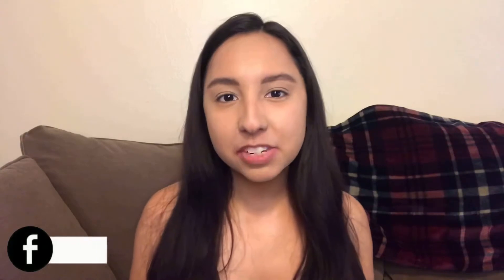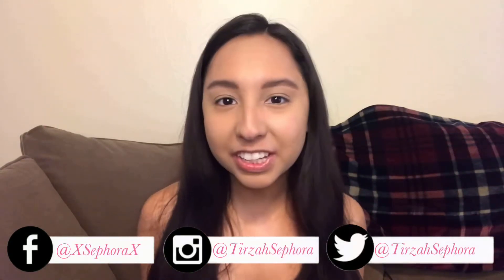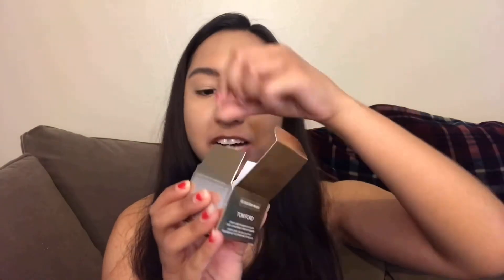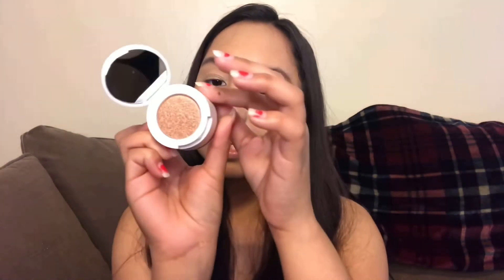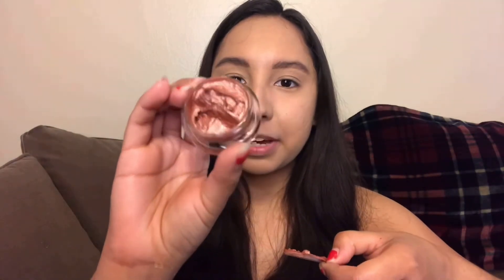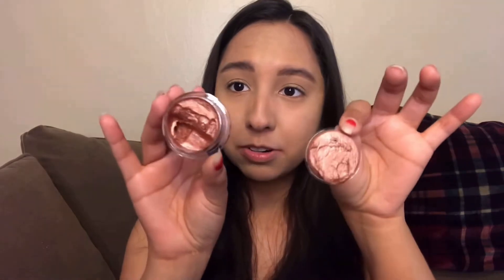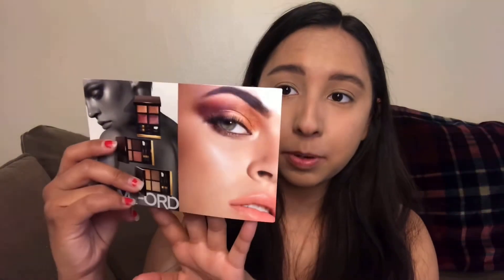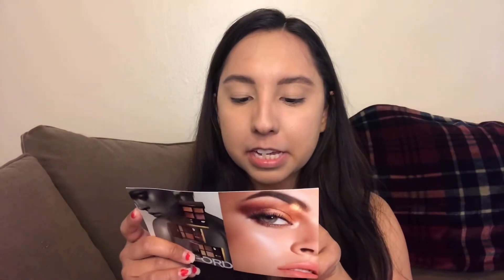Testing Expensive Tom Ford Cream & Powder Eye Color (Golden Peach)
Hey everyone!  In today's video I am testing out an expensive makeup product from Tom Ford.